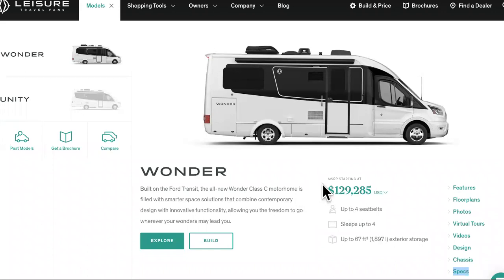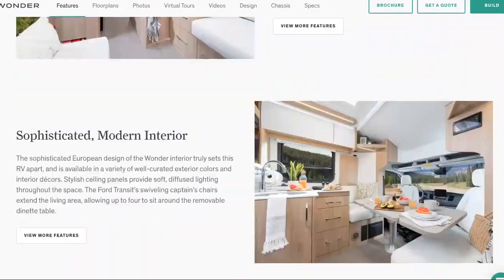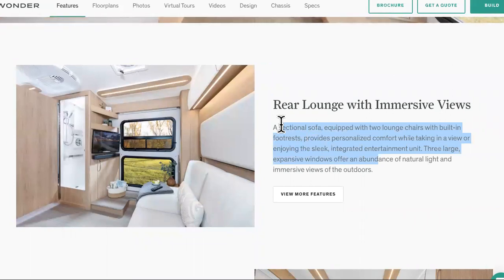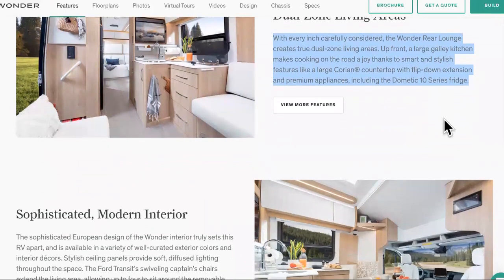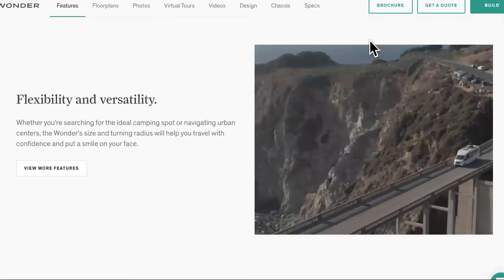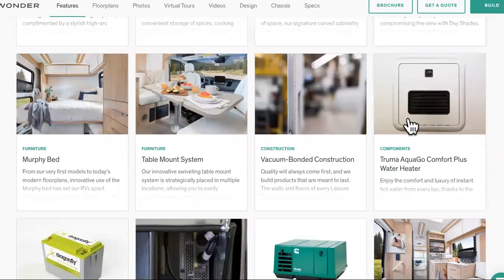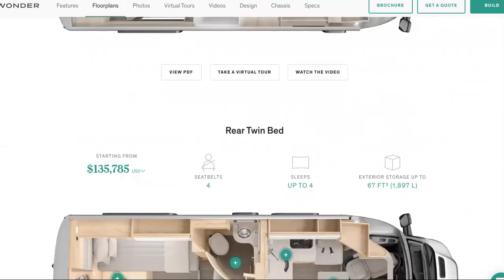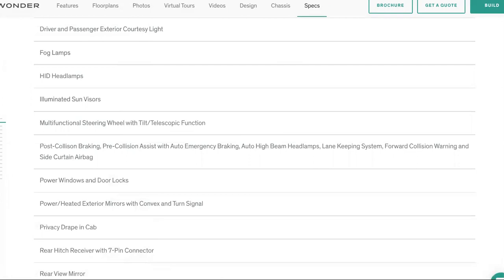EXPERTS AGREE, " Leisure Travel Vans ARE PERFECT 4 Entrepreneurs " CONFRONTING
It started over 50 years ago with a little 13 foot travel trailer with sloping curves and quaint appearance. Today, Triple E RV & Leisure Travel Vans is one of the most innovative manufacturers of Class B and C motorhomes with a reputation for building the best quality RV's in the industry. @Pagosa

WATCH - Leisure Travel Vans floor plans - PROS & CONS of Unity MB, RL, FX, CB, IB, TB